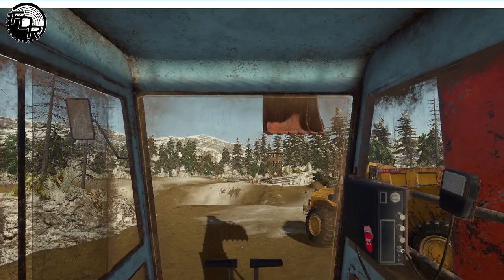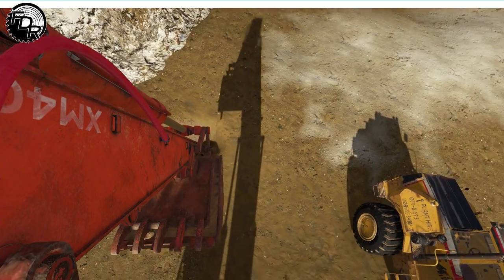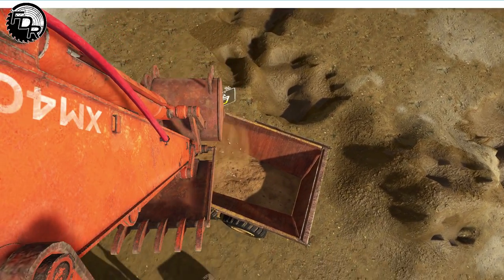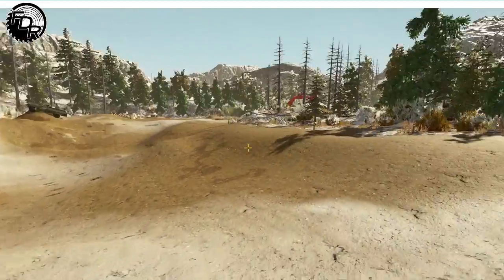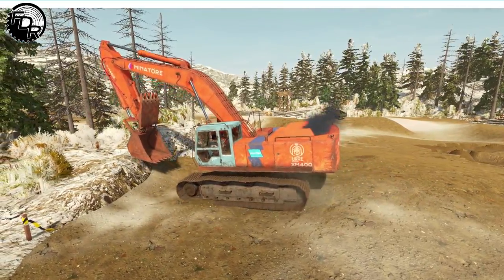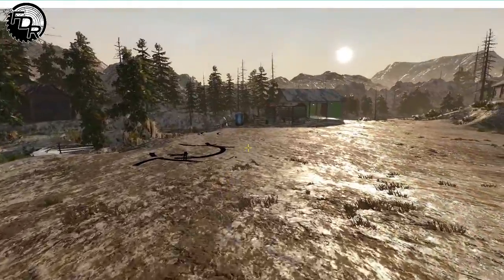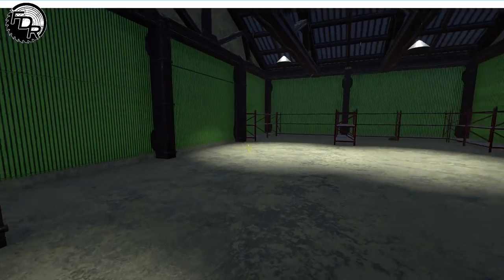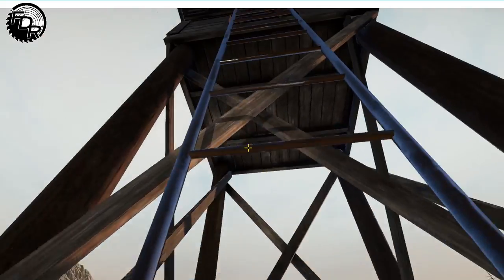Gold Rush - Digging A Giant Hole...Because....